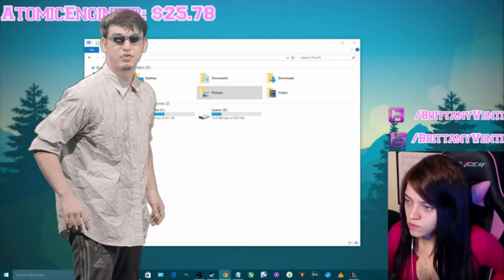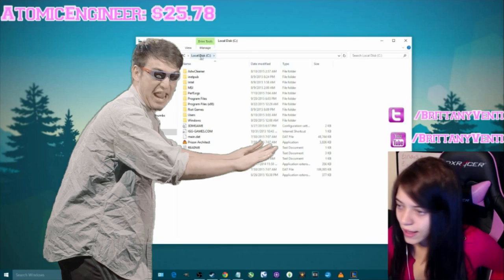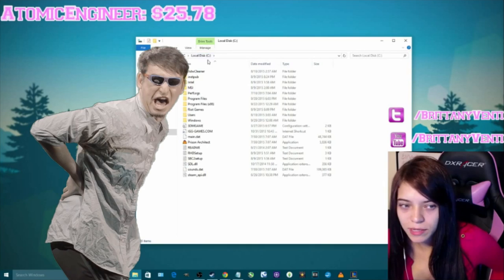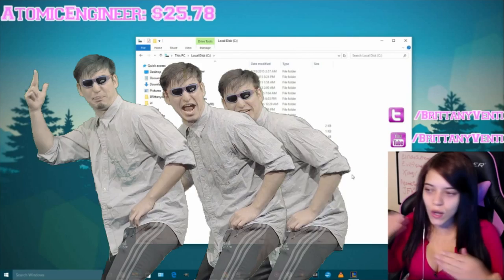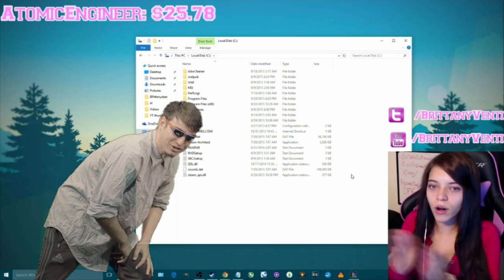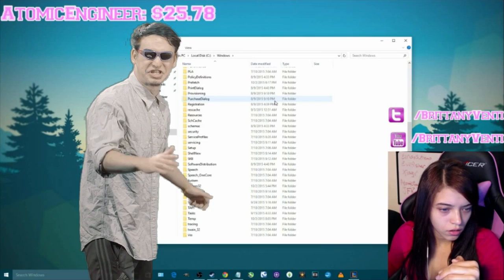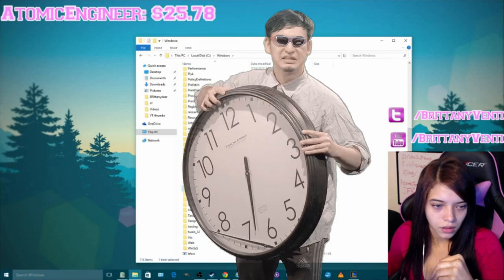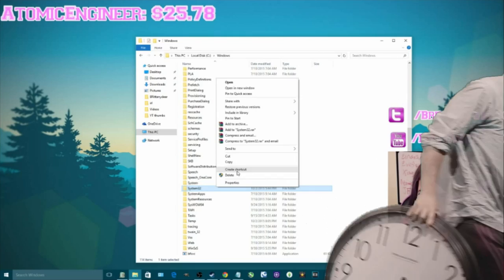Brittany Venti Gets Filthy Pranked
rip venti's stream 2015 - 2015